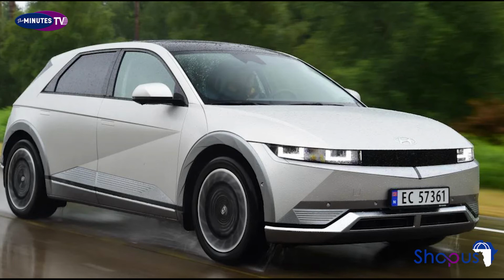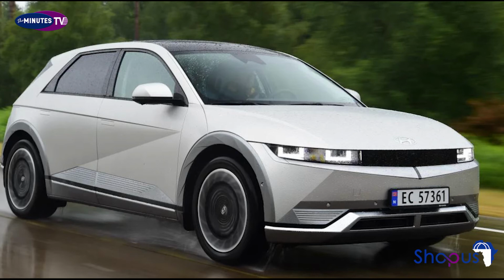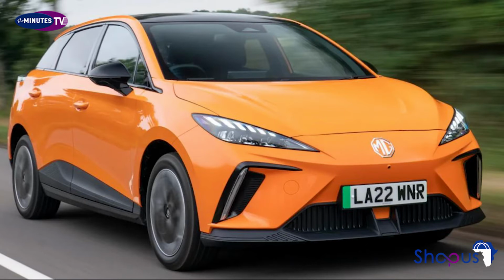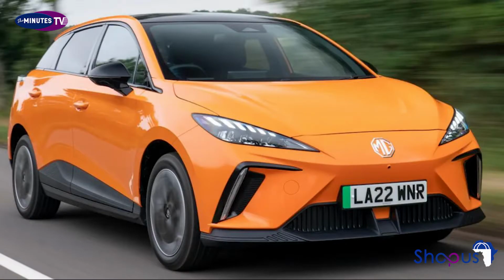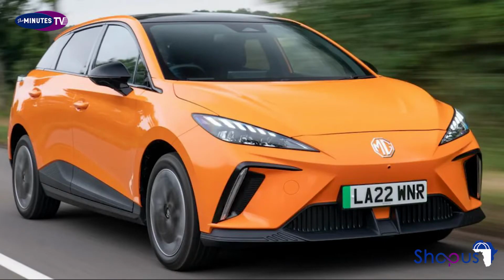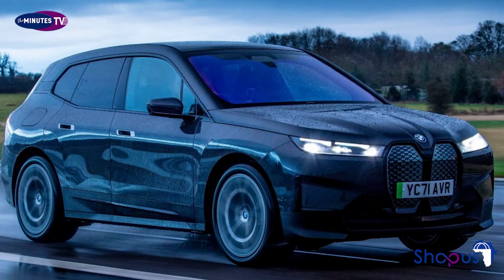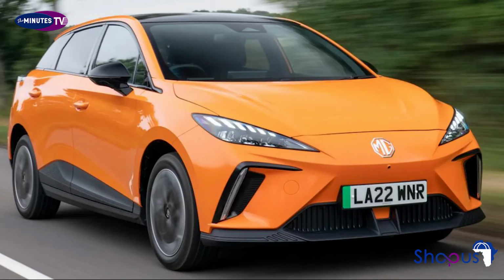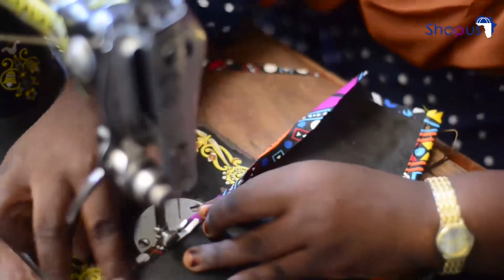TOP 10 BEST ELECTRIC CARS TO BUY IN UK 2022